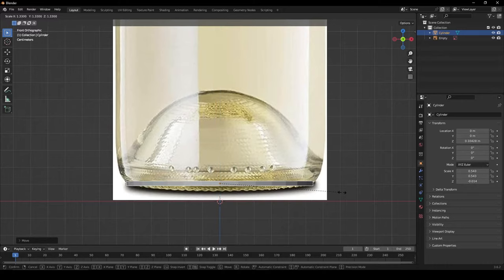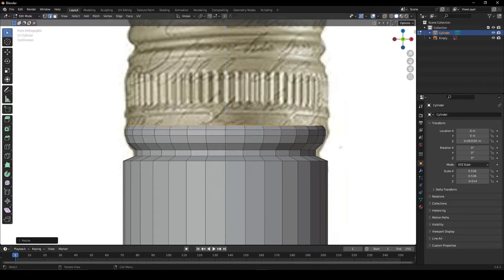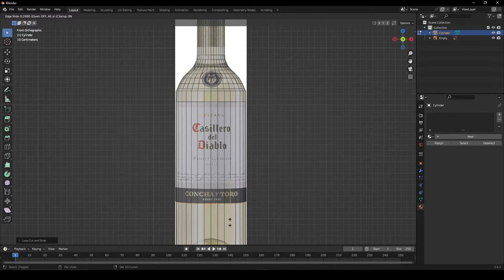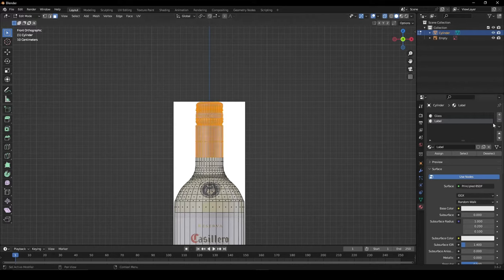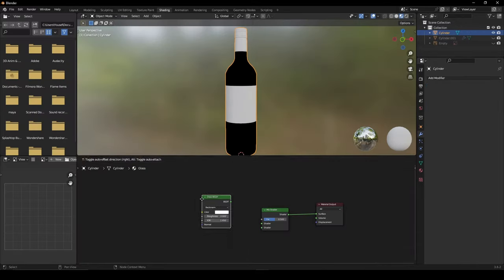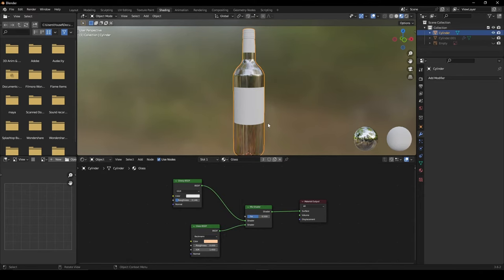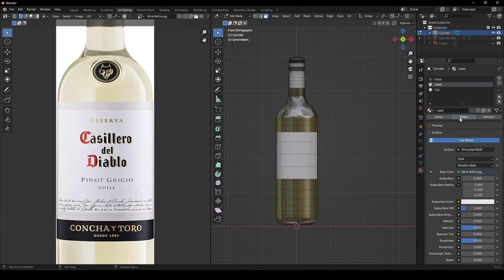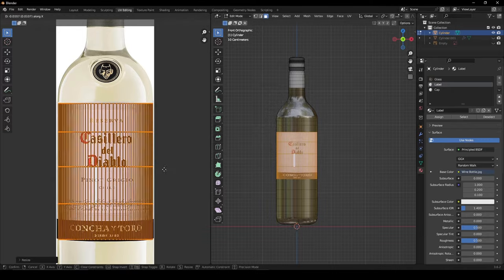Create a Wine Bottle in Blender in 1 Minute!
Learn to model a Wine Bottle in this 1 minute blender beginner tutorial!